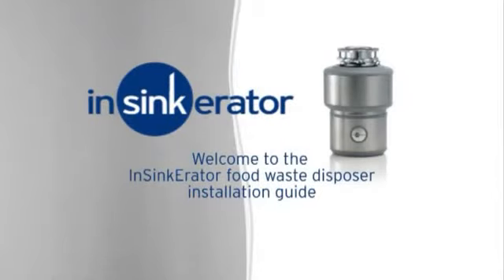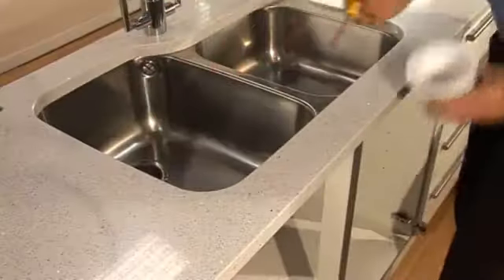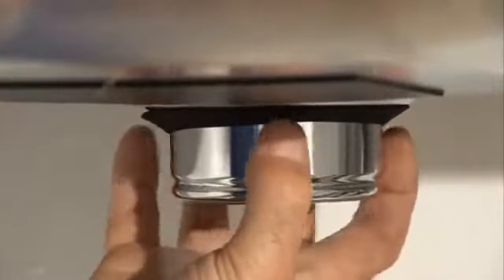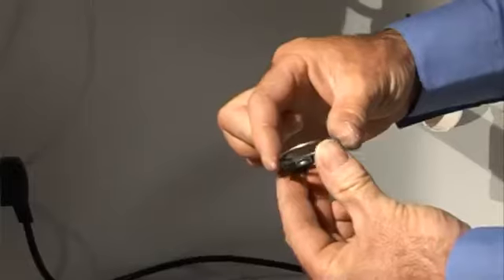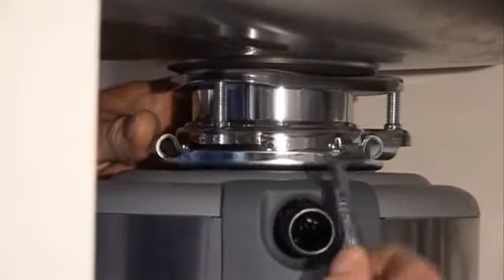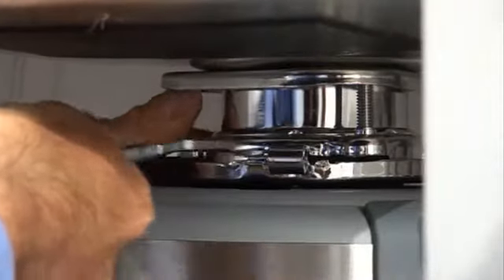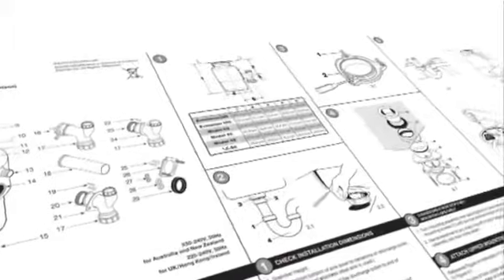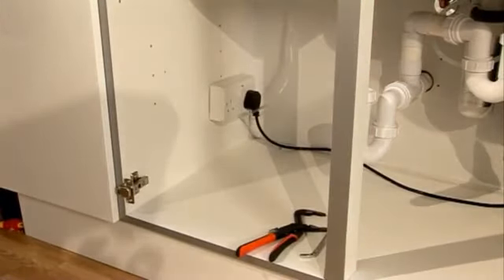Evolution Installation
Steaming hot water taps sit alongside the sink on the work surface and their space efficient hot water tanks slot seamlessly into the cupboard underneath.